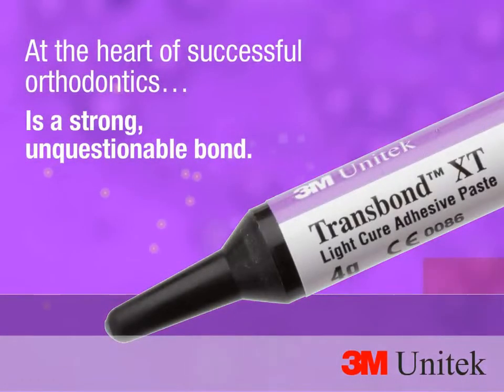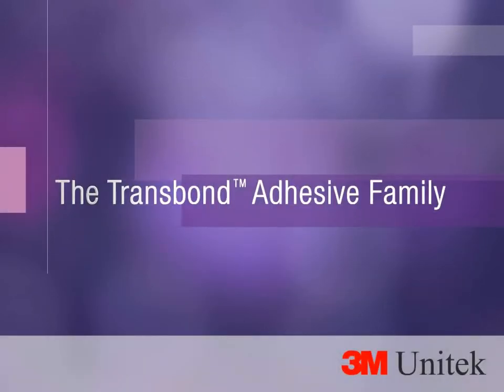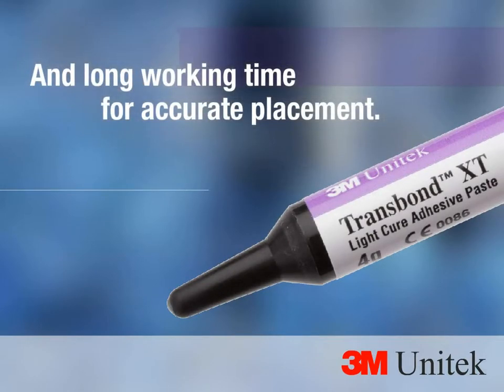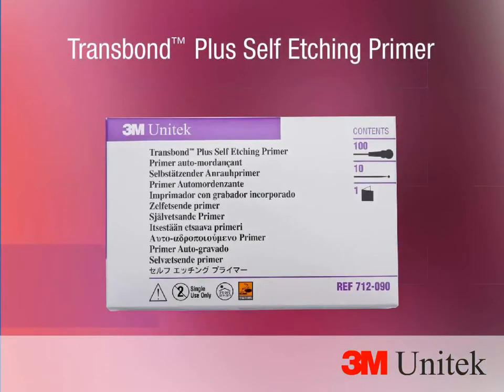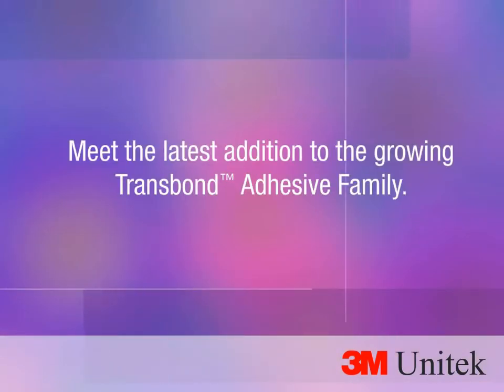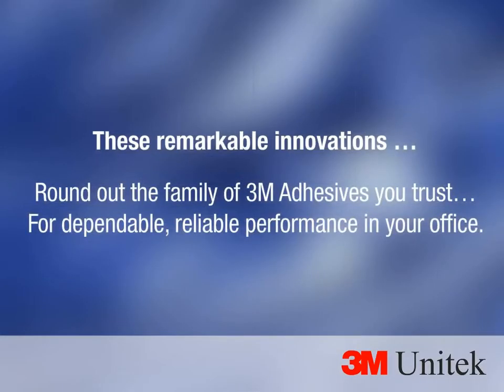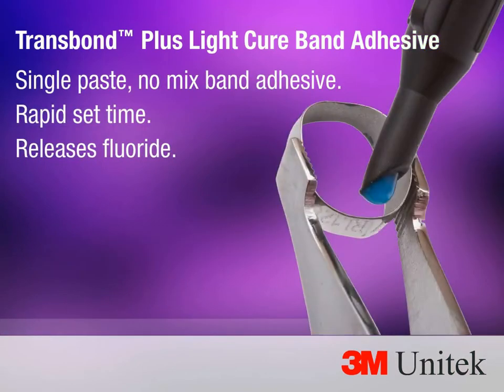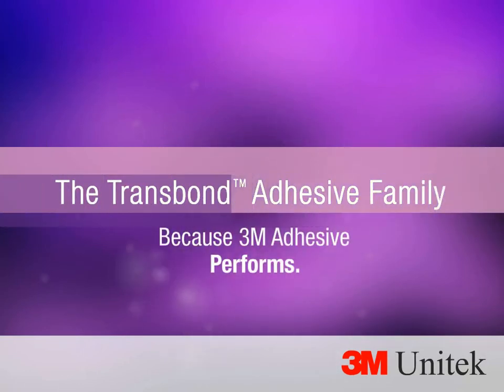3M Transbond Family- The Best Orthodontic Bonding Systems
Backed by more than 100 years of innovative adhesive technology and expertise, 3M is a trusted leader in bonding adhesives, setting the gold standard for orthodontic bonding techniques and systems. From innovative light curing systems and chemical cure adhesives to adhesive coated brackets and banding systems, our full line of adhesives and primers are easy to use and deliver reliable bond retention, performance and efficacy.